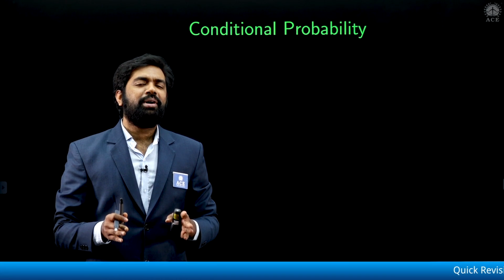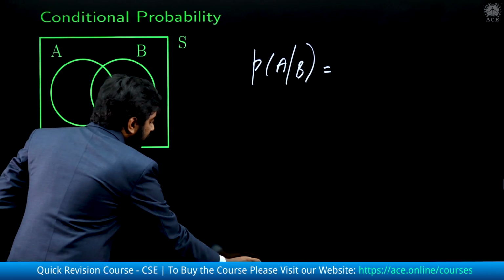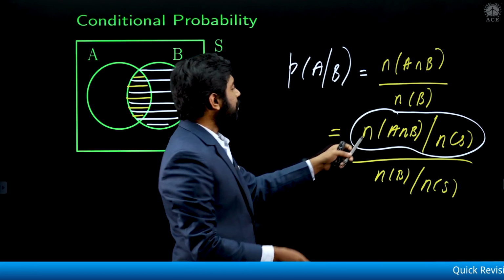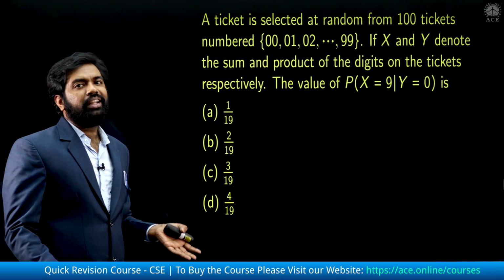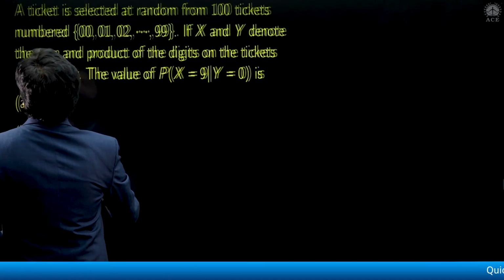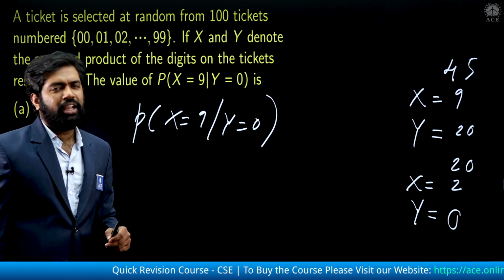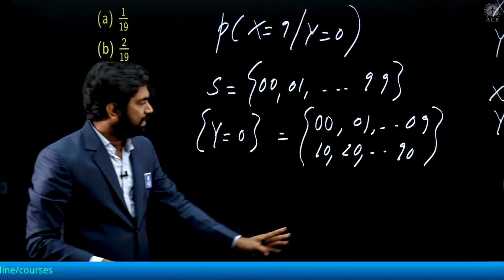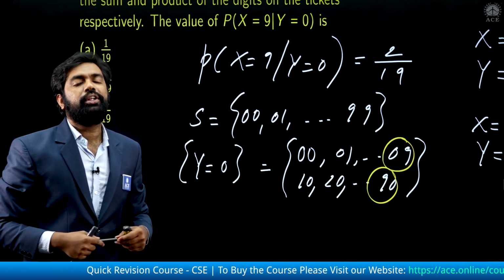Quick Revision Course | Engineering Mathematics - CS | Conditional Probability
Quick Revision Course | Engineering Mathematics - CS | Conditional Probability | ACE Engineering Academy & ACE Online